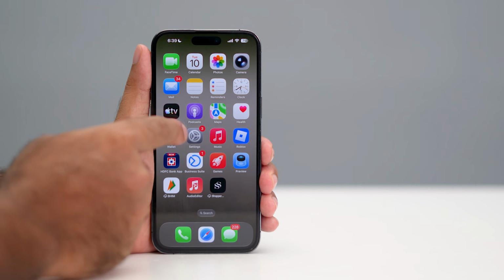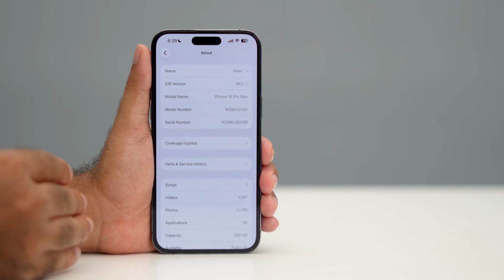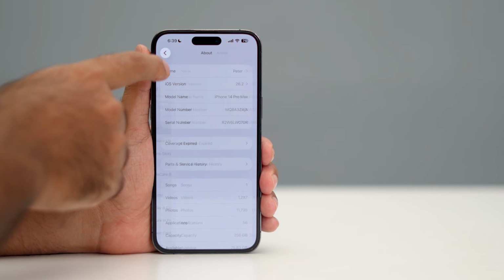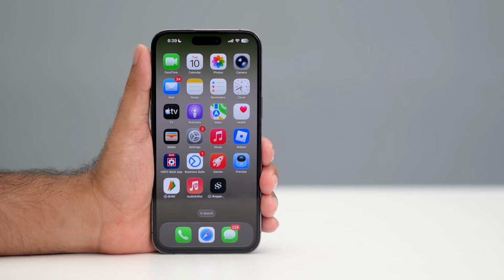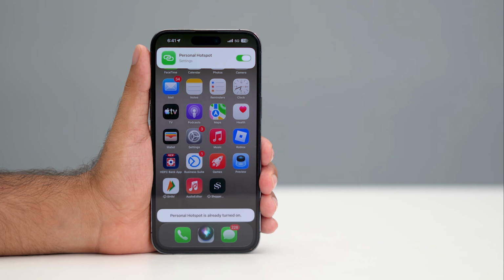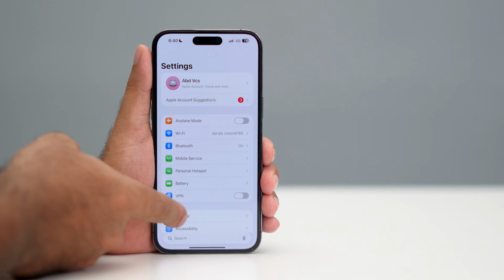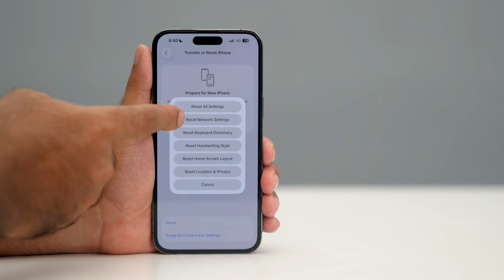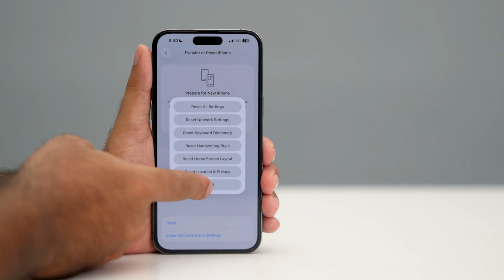iOS 26: iPhone Hotspot Grayed Out After Update? How to Fix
Is your iPhone hotspot grayed out after updating to iOS 26?
In this video, I’ll show you how to fix the iPhone Personal Hotspot not working issue after updating to iOS 26. Many users experience the hotspot being grayed out, preventing them from sharing mobile data. Follow these step-by-step solutions to get your hotspot working again.

personal hotspot greyed out on iphone
how to fix personal hotspot greyed out on iphone
iphone hotspot greyed out ios 26
ios 26 hotspot greyed out